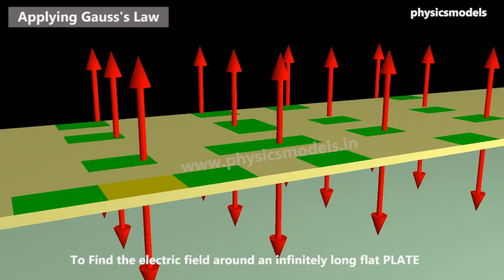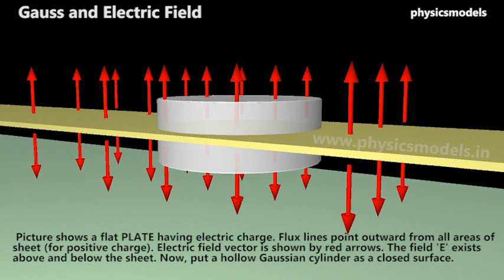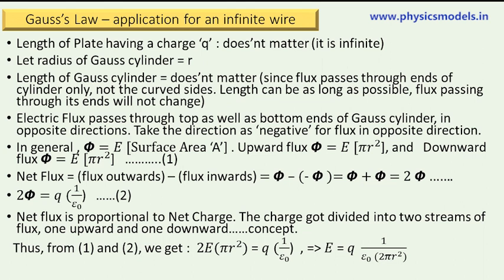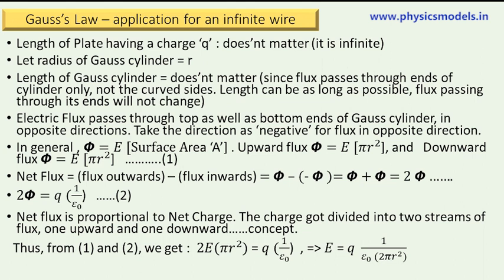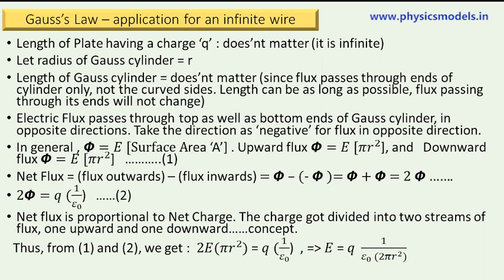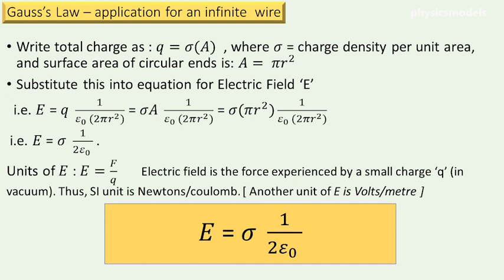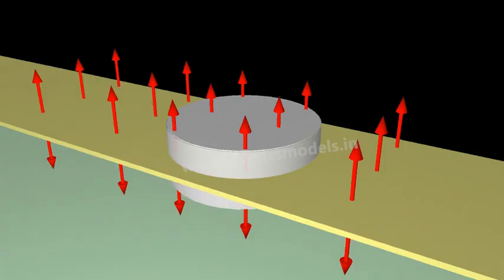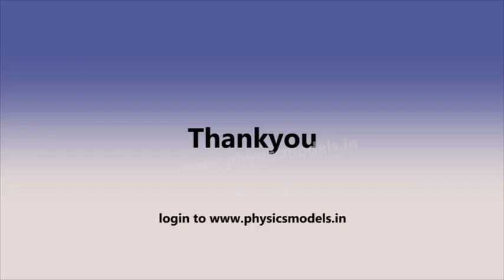Physics Made Easy- Gauss's Law application- Infinitely Long Plate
Hi viewers,
, you get consolidated Chapter-Wise content for NEET/JEE / Board exams, Ads-free viewing, 47 chapters total, with solved problems, HC Verma solved problems, an international Award-winning , premium yet affordable site for all.

this video explains in a very easy to understand manner how to understand and apply Gauss's Law to derive the equation for Electric Field in an infinitely Long Plate (which has been charged positively).
In this video, I have specially designed images to convey a picturisation of Electric Flux and Field vectors. Hopefully, these vivid images should help remember the concepts for a long time.

kaustubhan